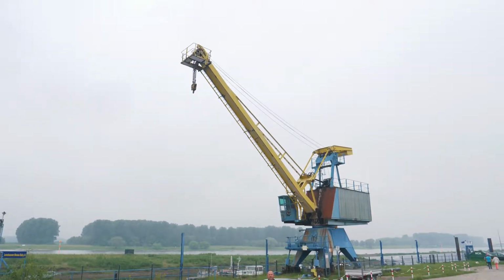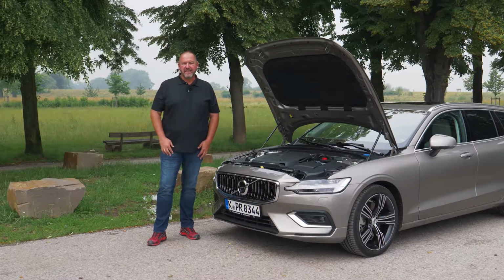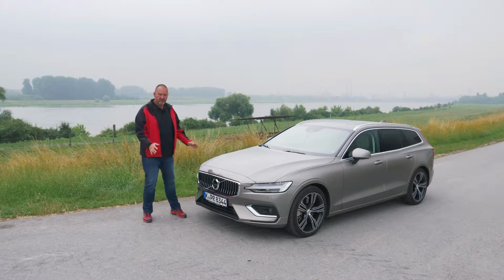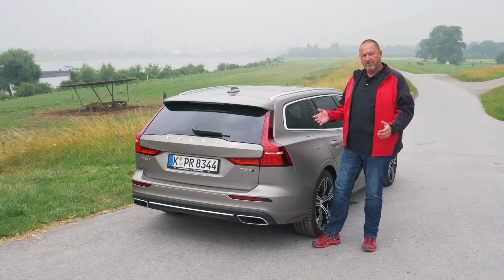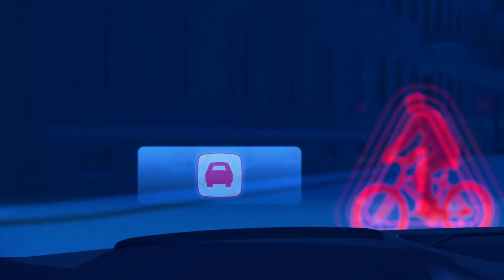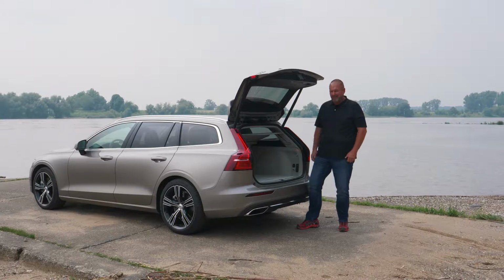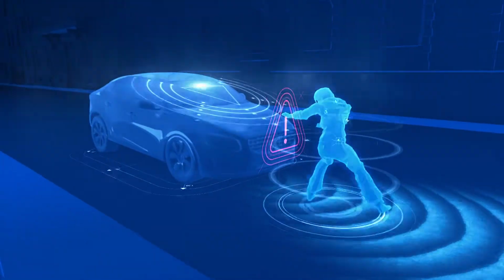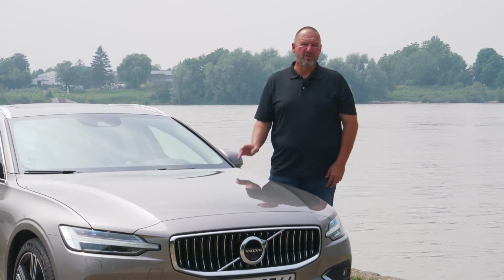2018 Volvo V60 T6 AWD – Review & Test Drive with the new Premium Sport Estate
With the new V60 Volvo shows not only the new version of the station wagon but, due to the shape, the actual successor to the V70. The V60, presented as a premium sports station wagon. It offers a wide range of equipment and driver assistant systems in addition to its modern design. I will check what the new Volvo V60 really offers during my test drive with the Volvo V60 T6 AWD. Source

Technical Details of our Test Car:
Car: Volvo V60 T6 AWD
Colour: Pebble Grey Metallic
Engine: 4-Cylinder In-Line
Displacement: 1.969 cm³
Max. Power: 228 kW (310 PS)
Max. Torque: 400 Nm
V-Max: 250 km/h